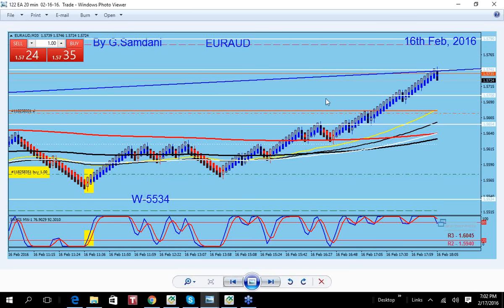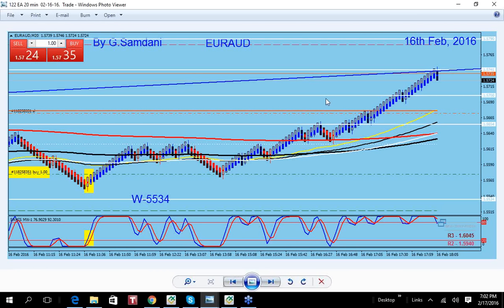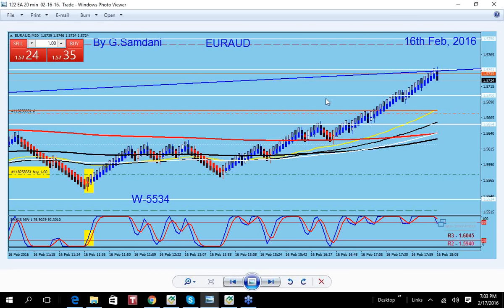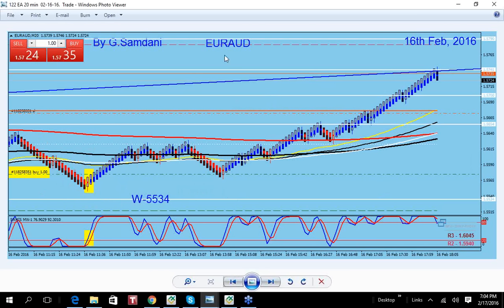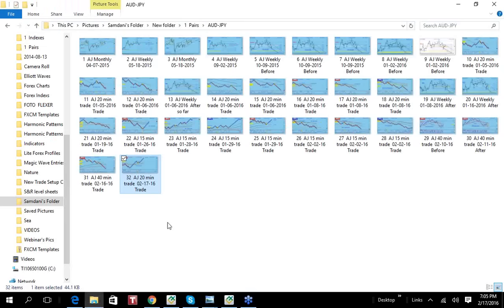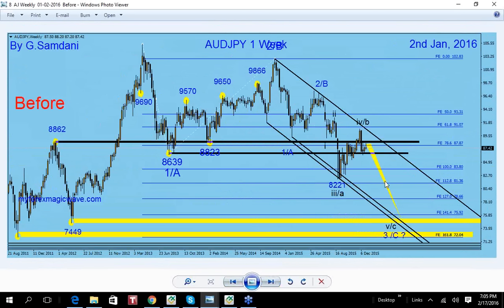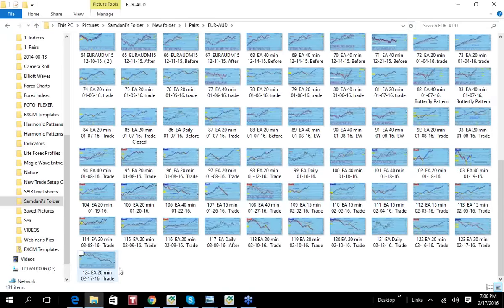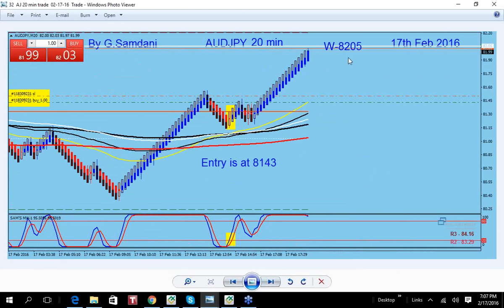Forex. EUR-AUD & AUD-JPY trades on 16 & 17 Feb, 2016